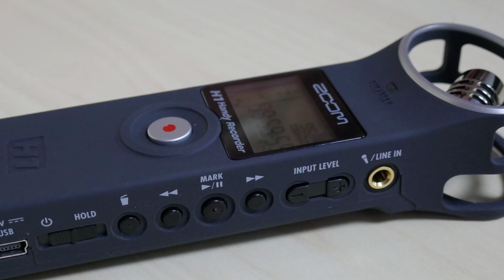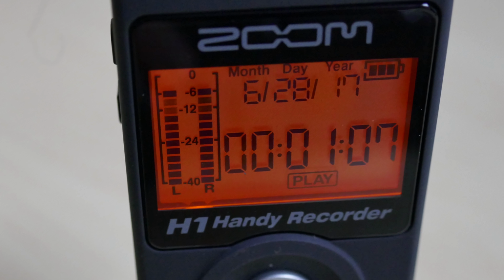What's the best way to record audio for video? Top 5 reviewed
What's the best Mic under £100? Having clear audio is very important for your videos, some people would even say clear audio is even more important than clear video images. So without breaking the bank how do you get better audio for your videos?

Here I test all the best devices you can use, from a Lav, to an amplified directional Mic and then from wireless to a standalone microphone.

All views are my own, are not to be taken personally and not to be trolled, cos that's just not cricket folks!